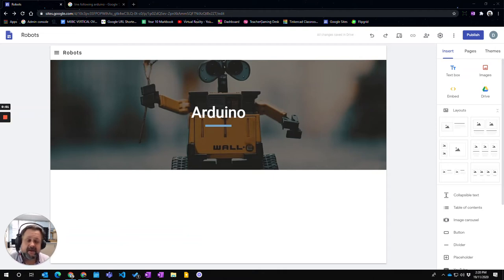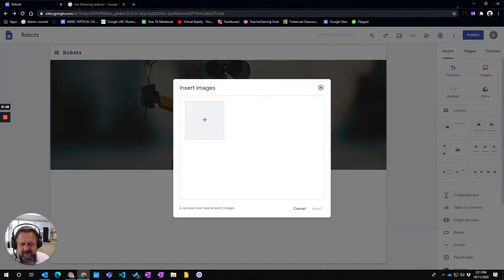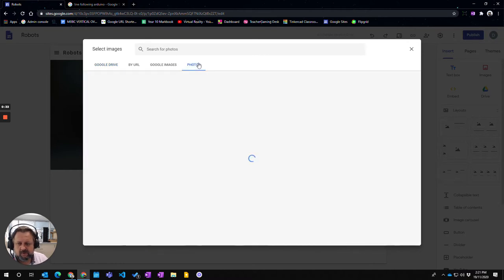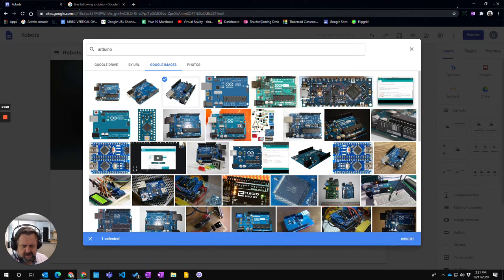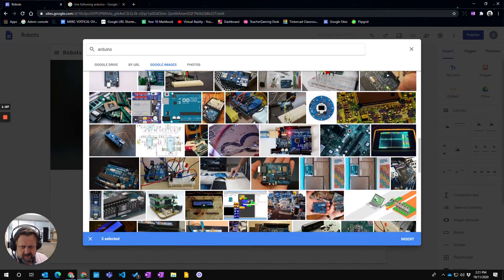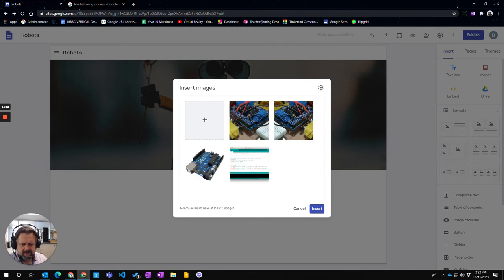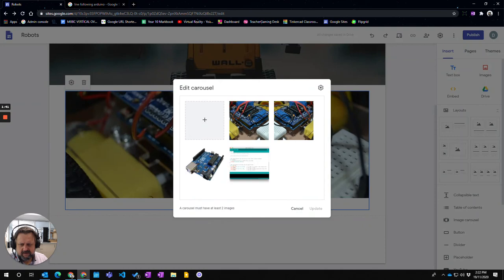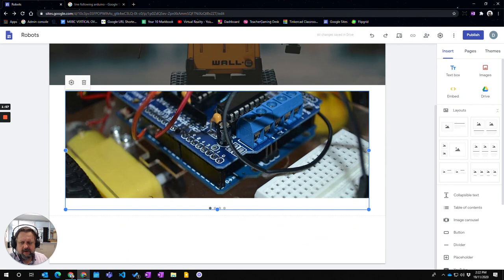Google Sites - Adding image carousel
How to add an image carousel to a new Google Sites page